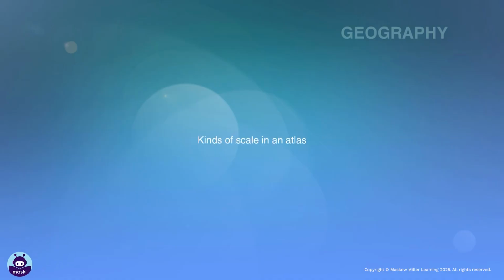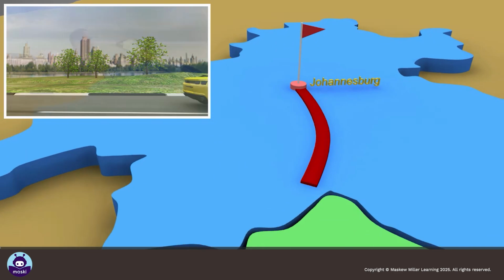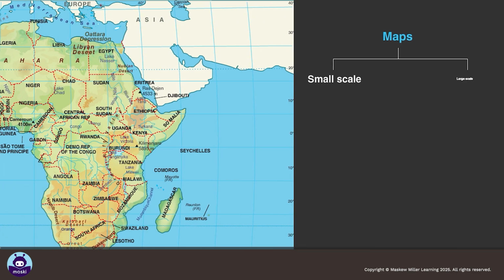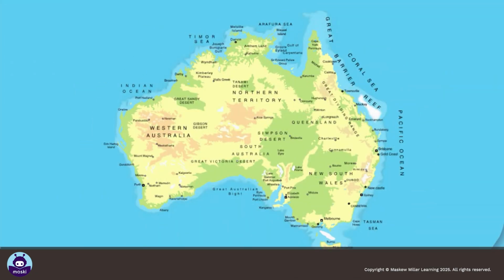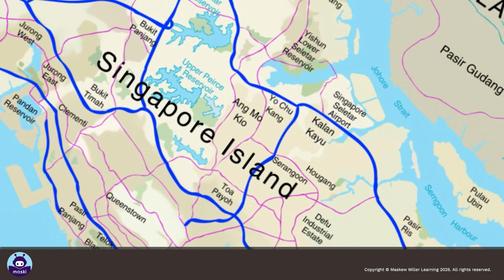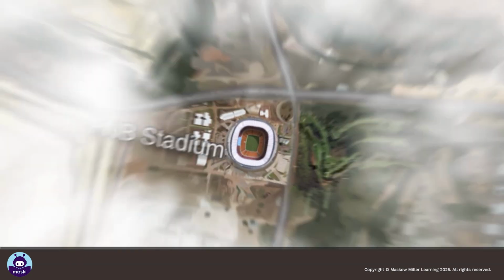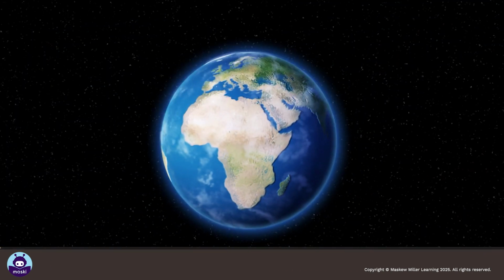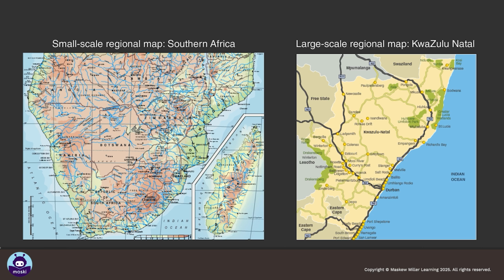[GRADE 8] Kinds of Scale in an Atlas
We different scales for different maps. This video teaches you the importance of scale and how scale changes.